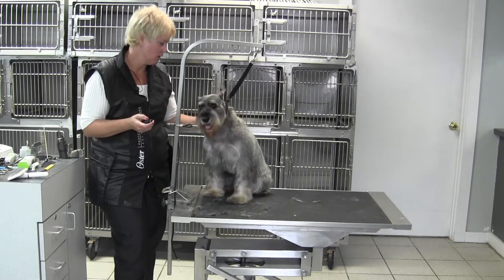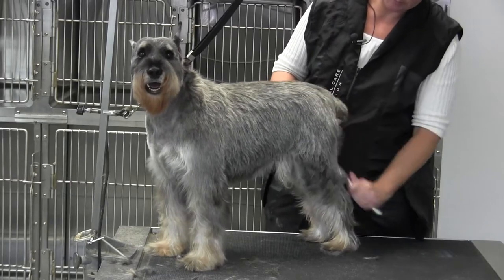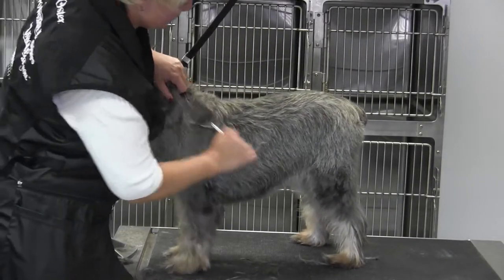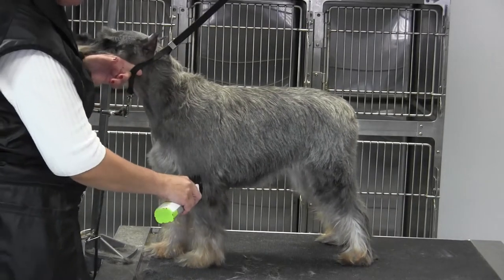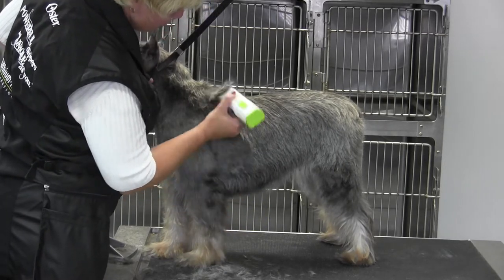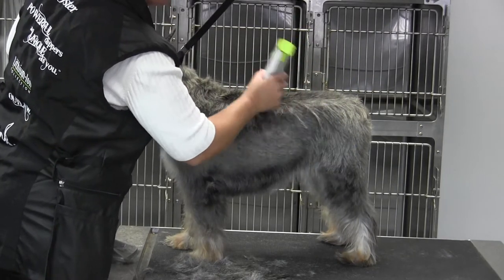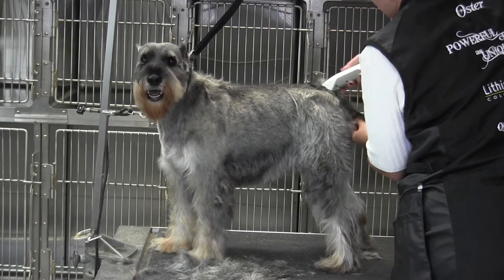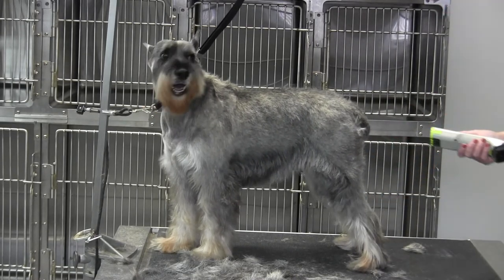Schnauzer- Body- First Time Over (Outline)